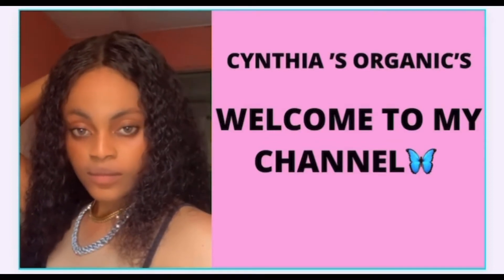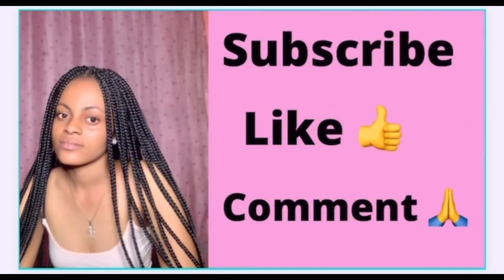BEST ANTI PIMPLES SOAP AND FACE CREAM SUITABLE FOR PIMPLES,ACNE /BREAKOUT#pimples acne ✨✅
Video on my intro not owned by me ✨

Comment product you would love me to make review about for you 🦋

For night skincare routine during this winter time/dry season